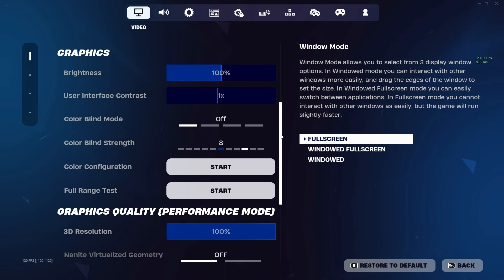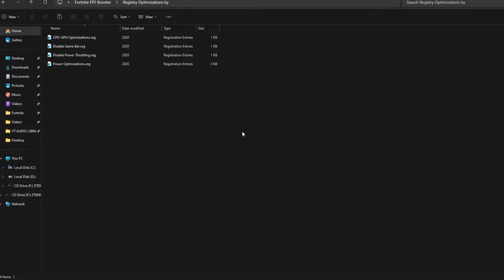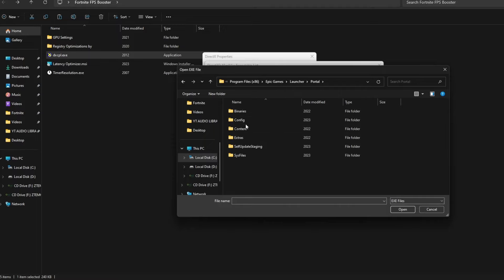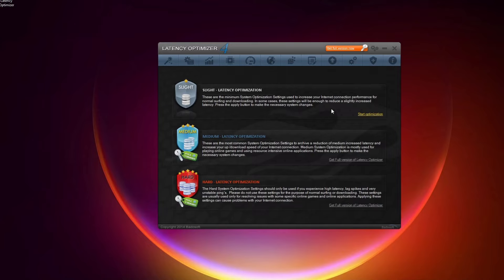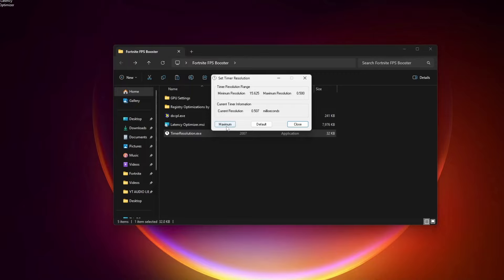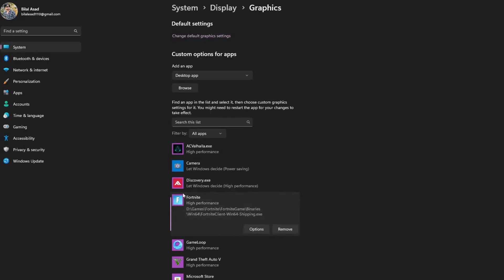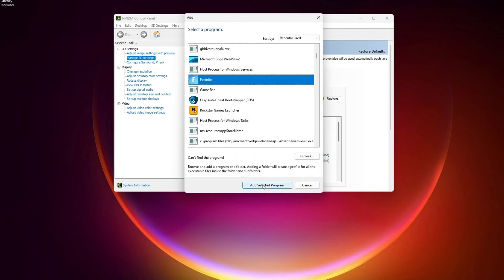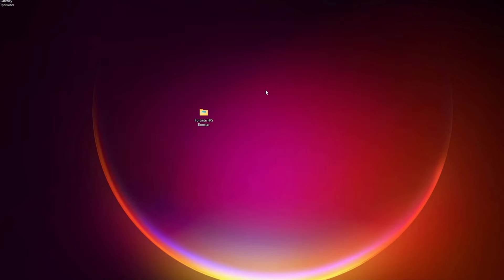Fortnite How To Fix FPS Drops & Stuttering in Chapter 5 Season 2! PERFORMANCE MODE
RAM:   16 GB ddr4 3200 MHz
GPU:   Zotac 1660 Super APM Edition
Moniter: Reddragon 165 Hz
Power supply: 700 w
SSD: 256GB
HDD: 3TB
Casing: 1st Player D3A DK
Keyboard: Razer BlackWidow Ultimate Stealth
Mouse: HP Omen 600
Window 11